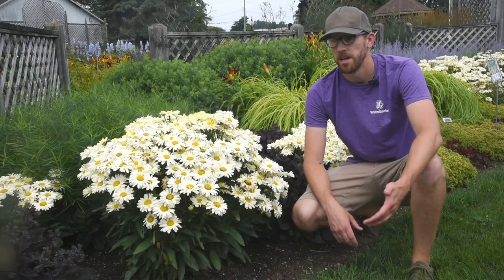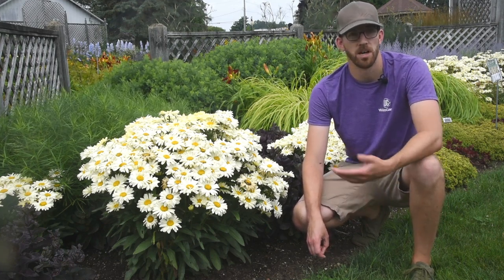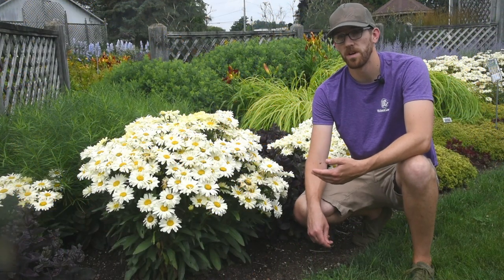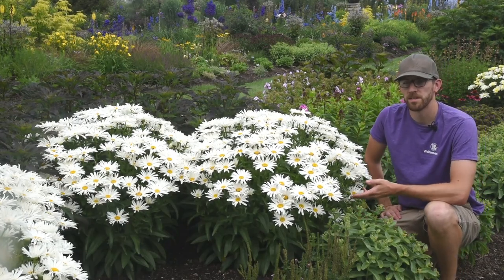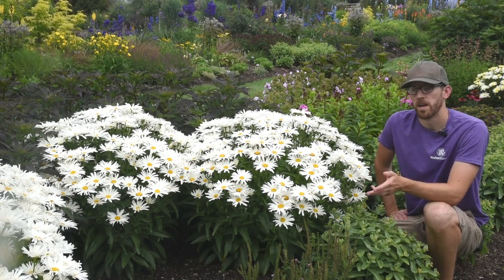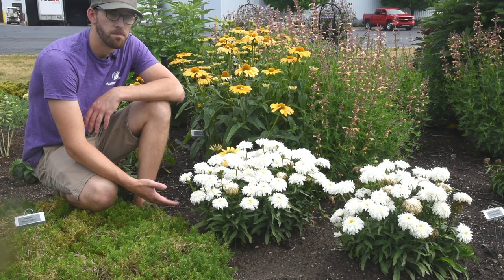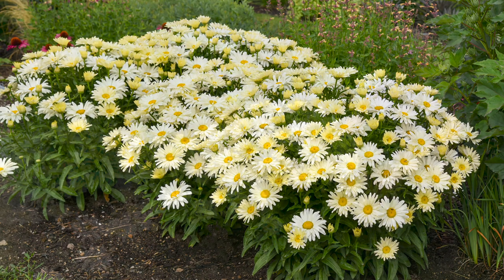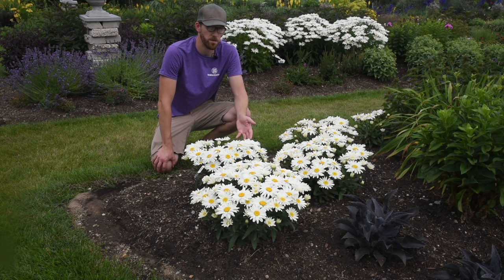Shasta Daisy Varieties Side by Side | Walters Gardens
Shasta Daisies are all-time favorites for the perennial border. The cheery flowers begin to appear in early summer and continue on for several months if faithfully deadheaded. Shastas mix so effortlessly with other perennials that no garden should be without them! Learn more about Shasta Daisies with our Marketing Manager, Andrew Jager. Hardy in zones 5-9!